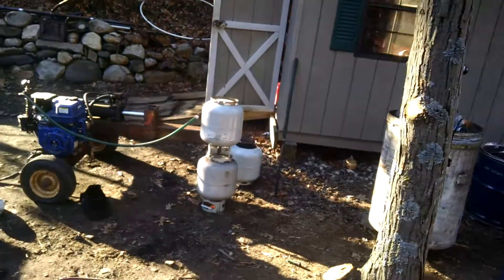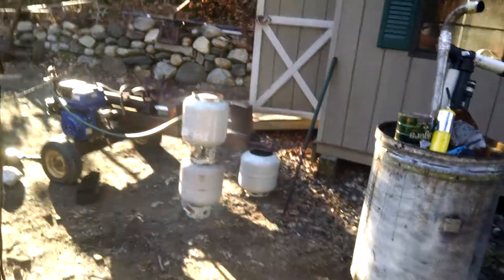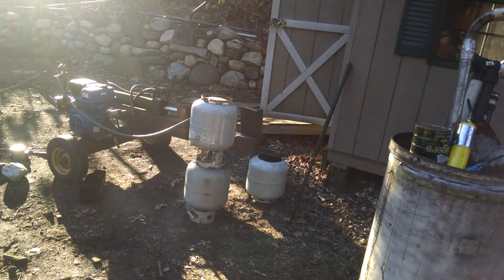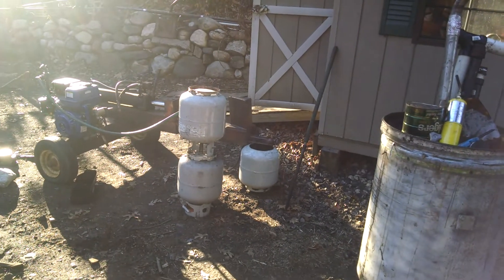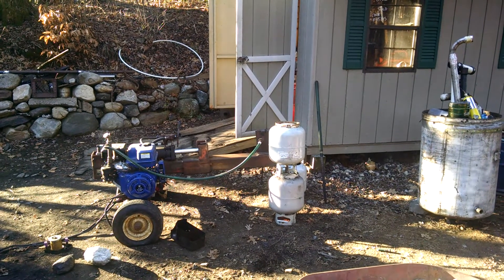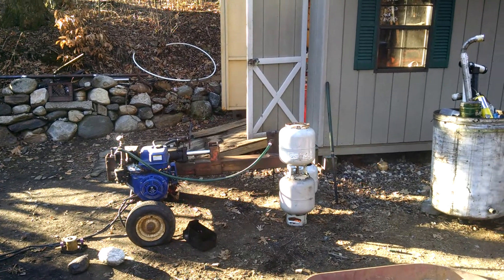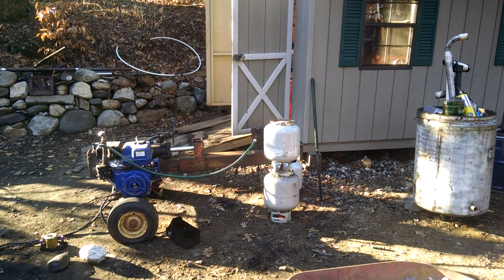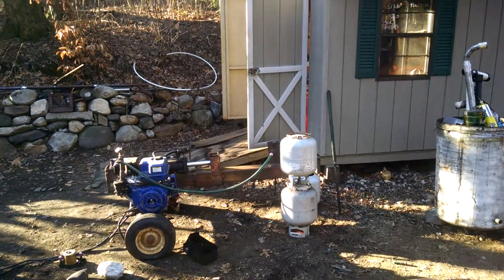Charcoal simple fire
Simple fire gasifier running a wood splitter